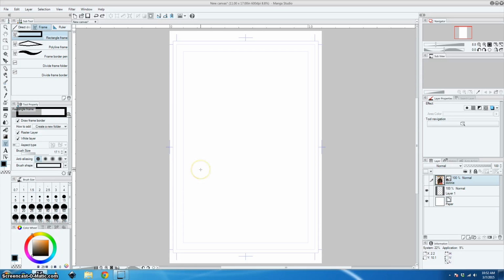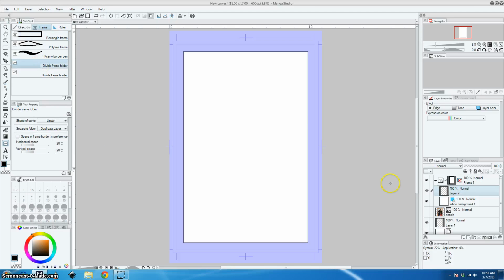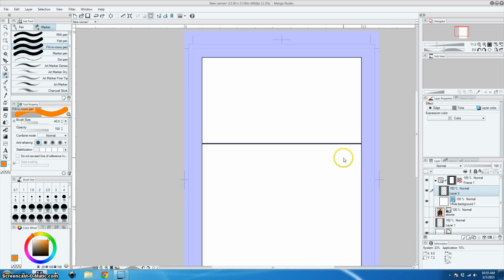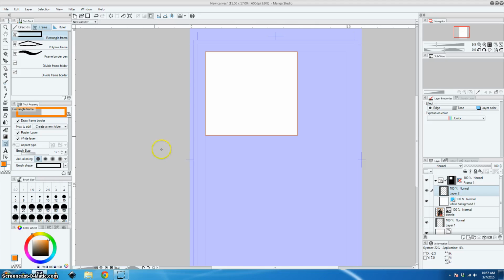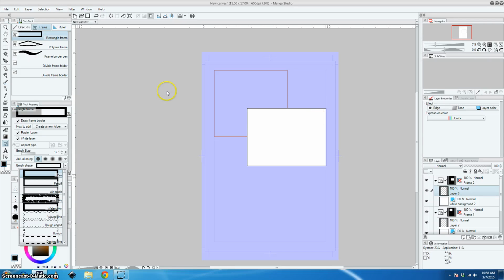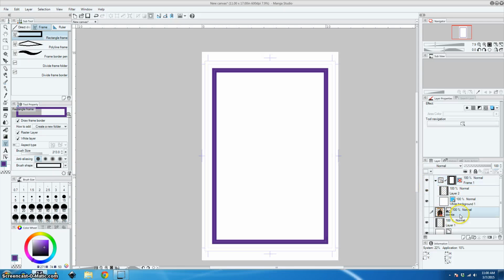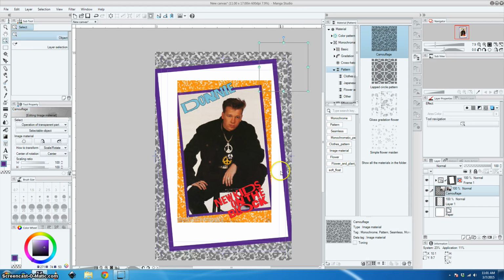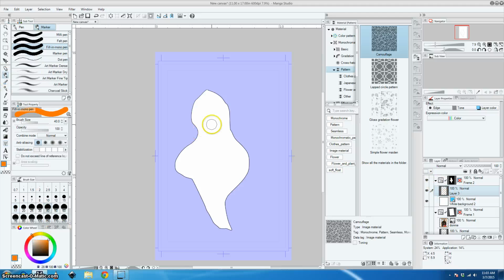Panel Borders (Frames) in Manga Studio 5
In this video I discuss the ins and outs of drawing panel borders (called "frames") in Manga Studio 5. I discuss various ways to draw borders and give an example of some interesting tweaks you can make fairly easily.